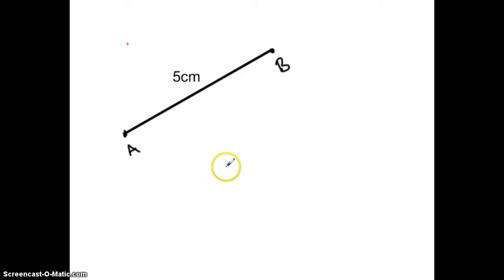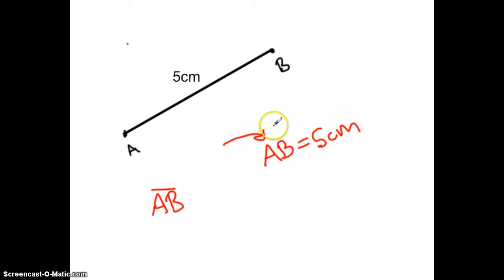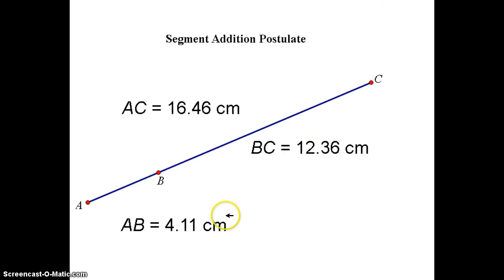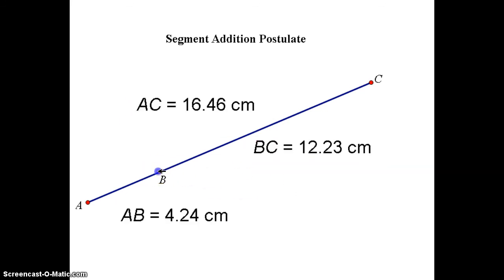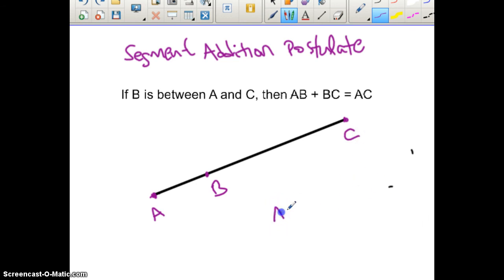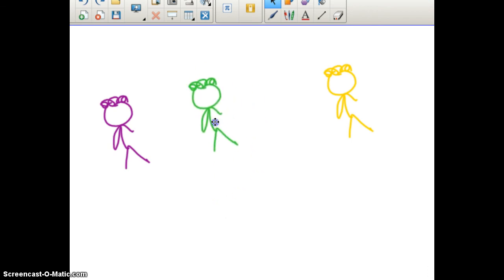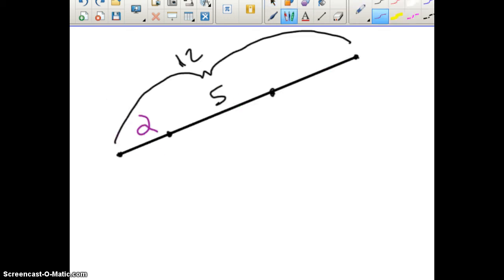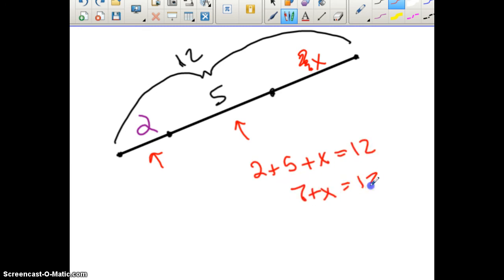Segment Addition Postulate